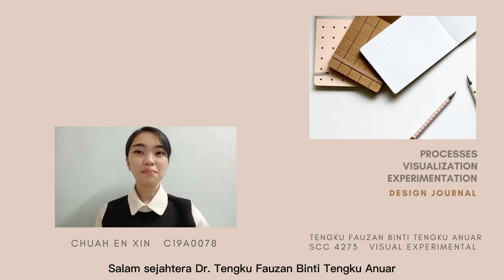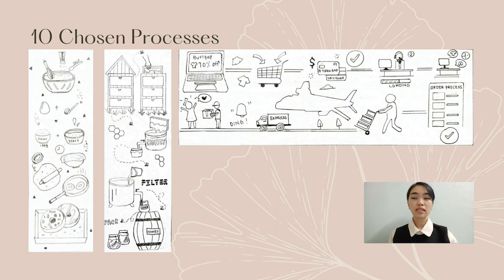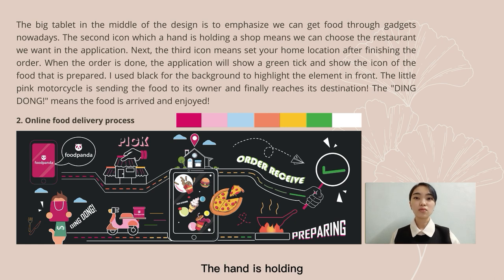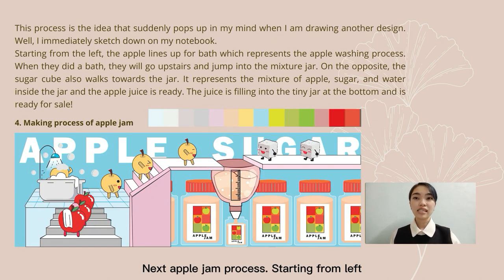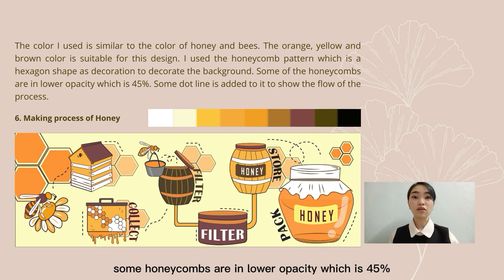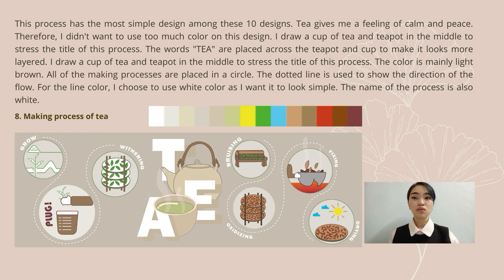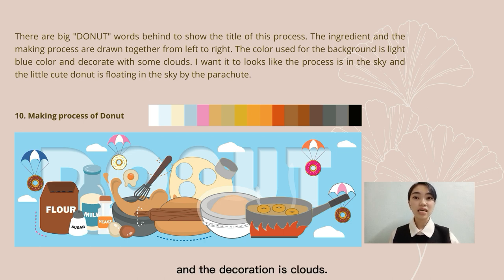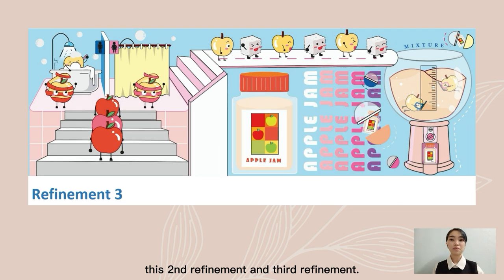EXPERIMENTAL VISUAL PRESENTATION VIDEO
COURSE : SCC 4273   Visual Experimental
LECTURER : TENGKU FAUZAN BINTI TENGKU ANUAR
NAME : CHUAH EN XIN (C19A0078)
PROJECT : PROCESSES  VISUALIZATION  EXPERIMENTATION